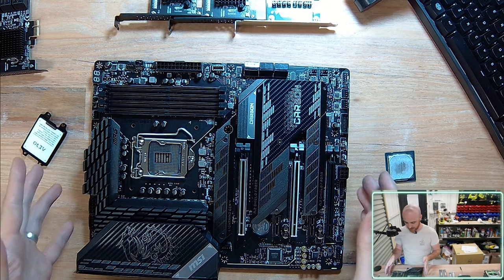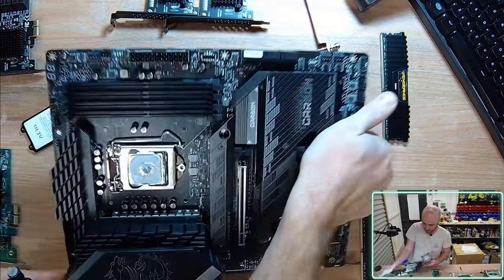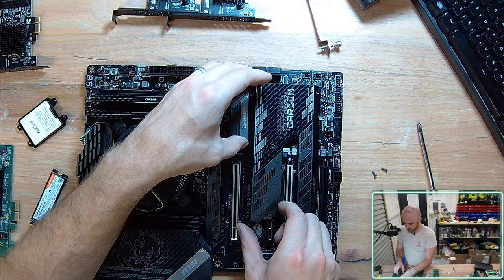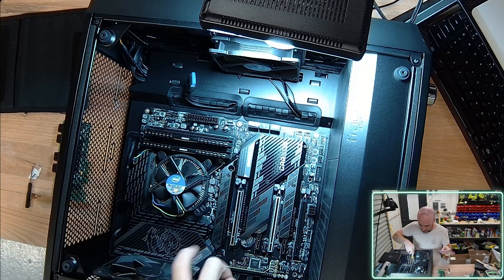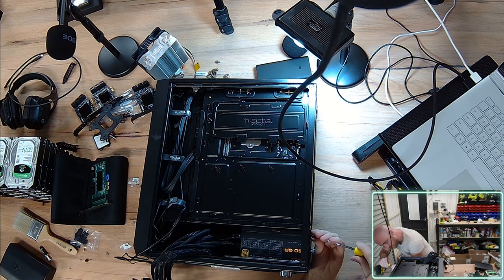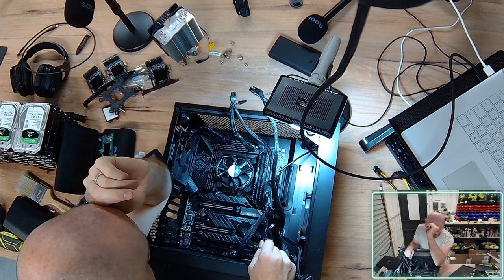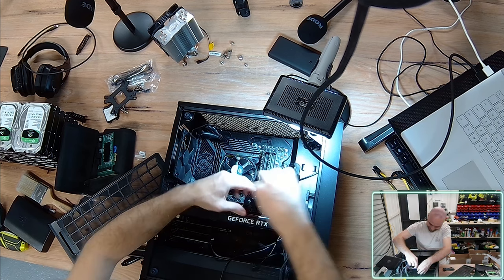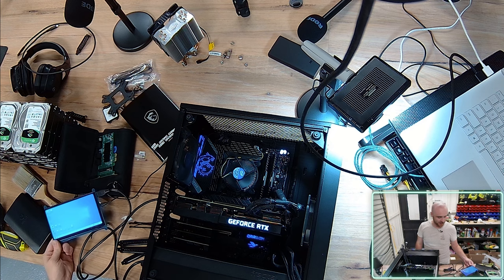Building a Streaming PC for my Daughter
10700F
Z590 MSI Carbon
32GB Ram
3Tb of NVME Drives
RTX 3080